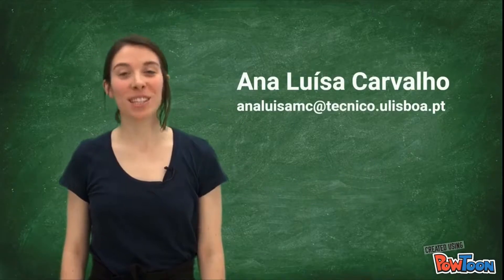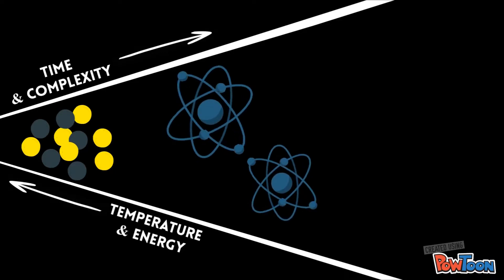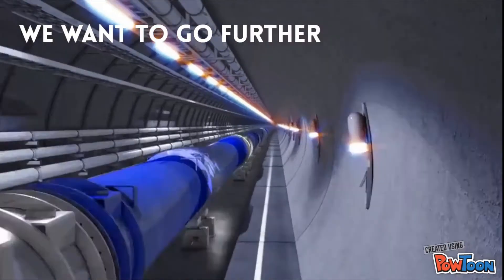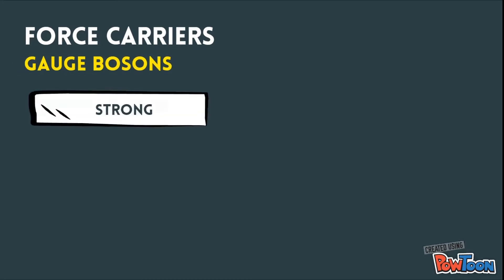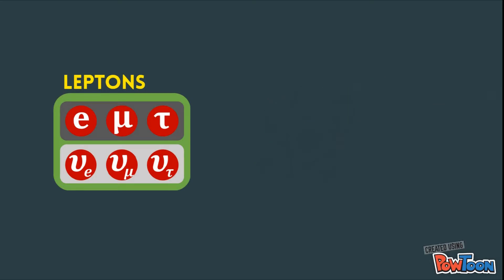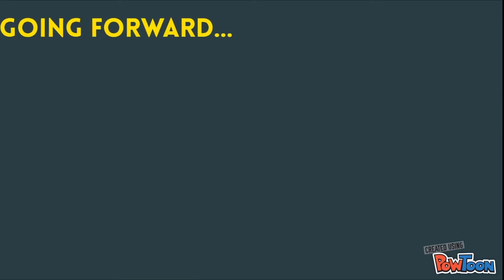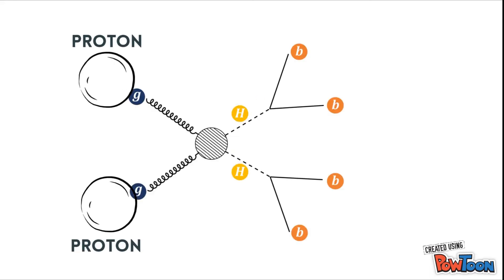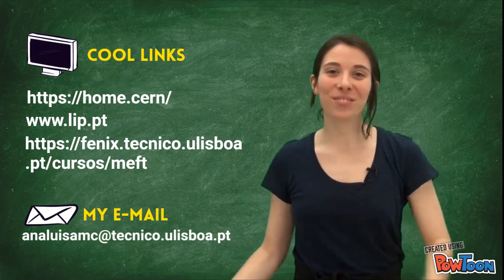proMEFT: "Higgs Boson pair prodution in the final state with four bottom quarks" - Ana Carvalho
projeto MEFT : "Higgs Boson pair prodution in the final state with four bottom quarks at the Future Circular Collider" - Ana Luísa Moreira de Carvalho

Técnico, U.Lisboa
Lisboa, Portugal

Orientador: Prof. Ricardo Gonçalo

Co-orientador:  Prof. Pedro Morais Salgueiro Teixeira de Abreu